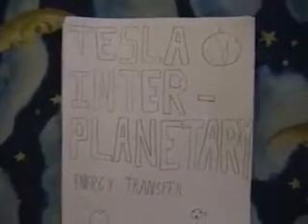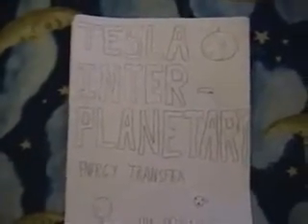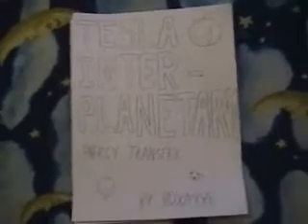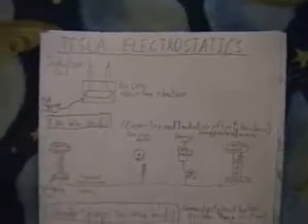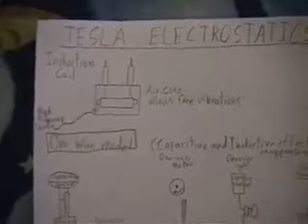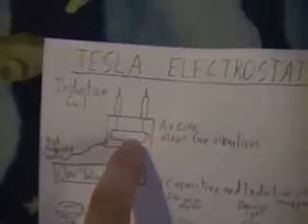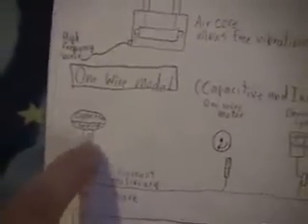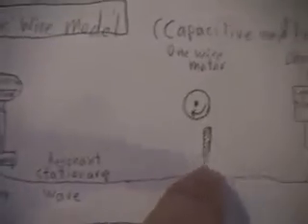Nikola Tesla Interplanetary Energy Transfer: Sending Industrial Energy to Planets part 1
tesla created effects that could lead to interplanetary energy transfer! using larger size wardenclyffe towers you could be able to disturb the electrostatic energy of the earth and thus change its capacitive sign in space and technically make a draw on surrounding planets. not fluctuate the energy from the earth on other planets and industrial energy should be sent to the other planets! this almost boarders on sci fi but then again these magnifying transmitters make such a multiplication of energy the effects should be felt on surrounding planets at the least, communcation alone would be picked up very powerfully in the solar system! this would only need to be done by towers like wardenclyffe tower alone.